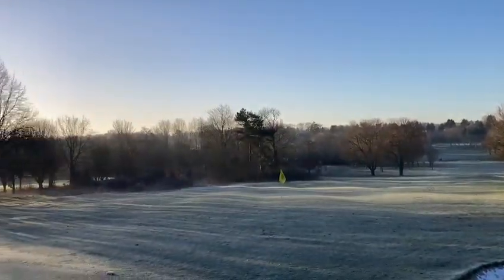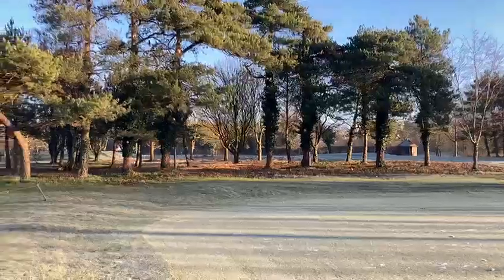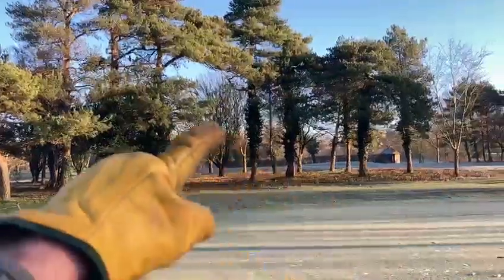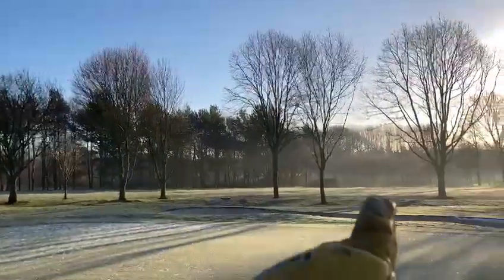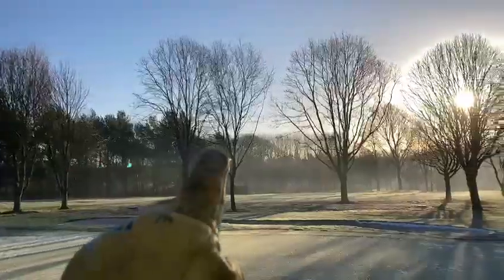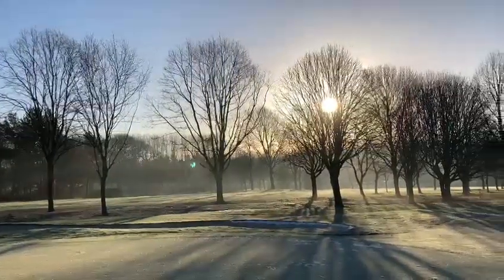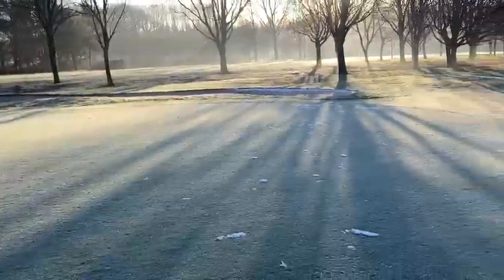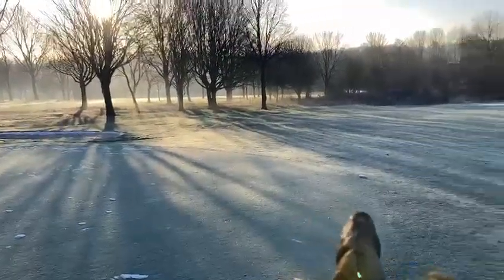Course Managers Update 3